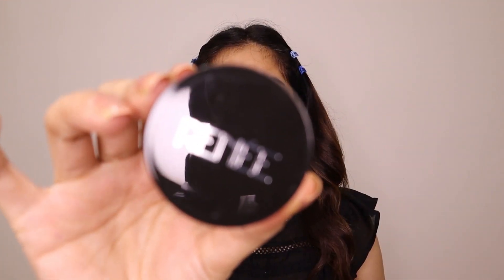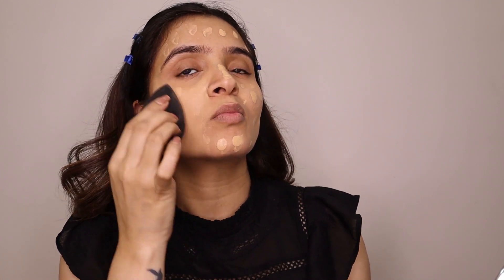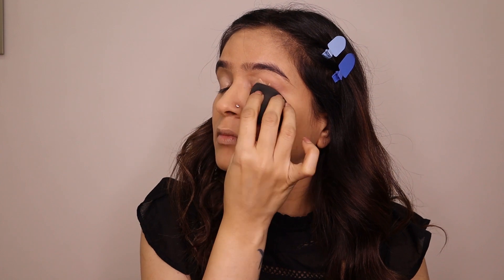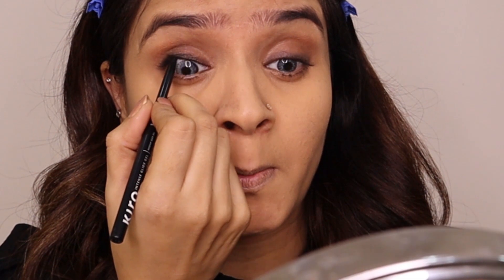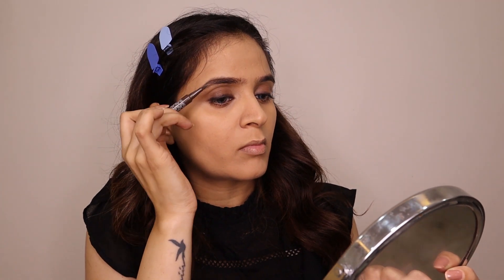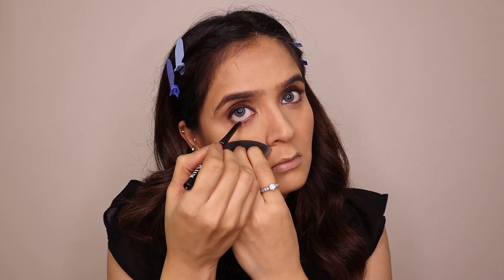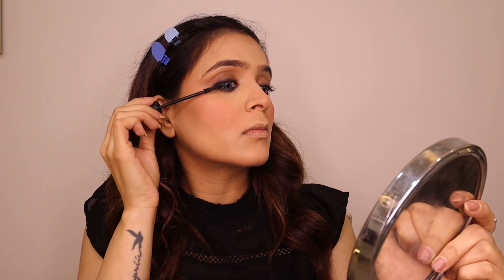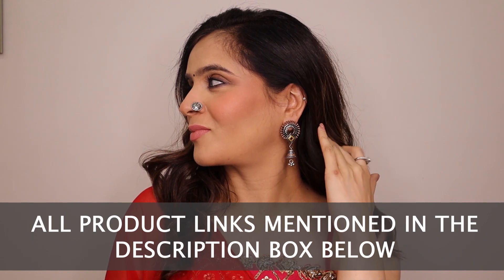आलिया भट्ट का रॉकी रानी मेकप लुक कैसे रीक्रिएट करें ALIA'S LATEST LOOK REREATION-TUTORIAL IN HINDI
Alia Bhatt's Rocky and Rani look recreated in simple steps in a Hindi tutorial.
Got all these amazing beauty products from Amazon at discounted prices.
Have mentioned all the links below so that u can check out everything.

Renee Bollywood filter in_cs_fip_makeupmusings_aug-2-21

LA girl HD pro concealer:

Lakme foundation:

Kiro gel kajal:

Lakme matte mini

Lakme nude sensation
Maybelline fixer: